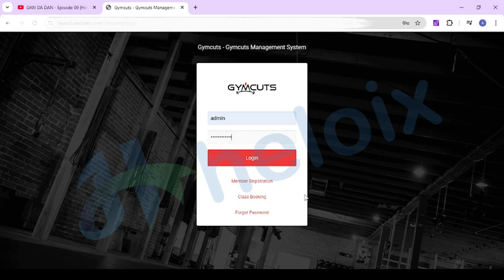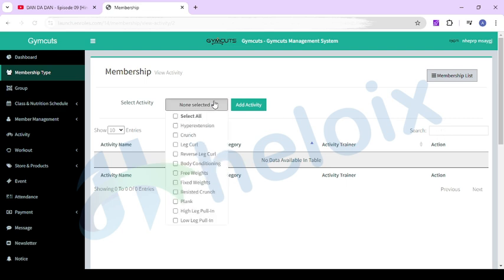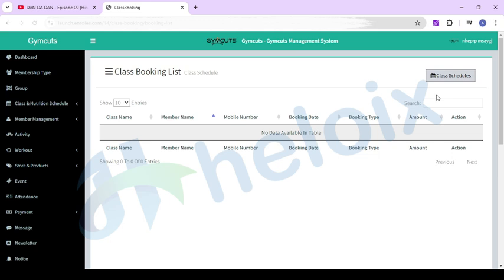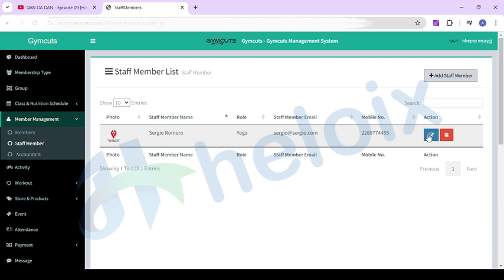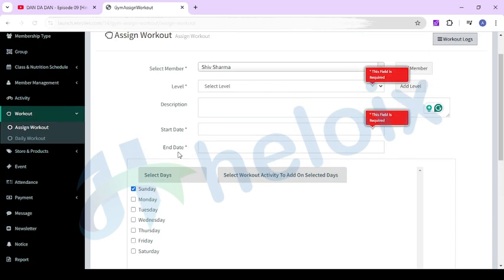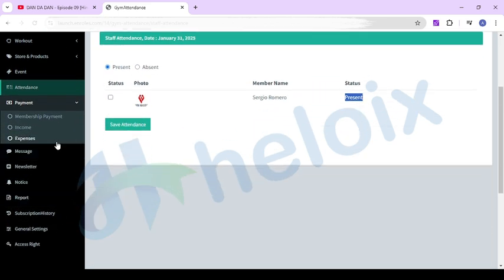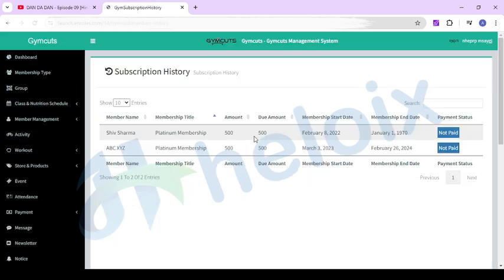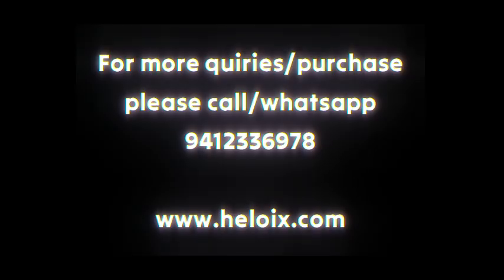Gym Management System (English)